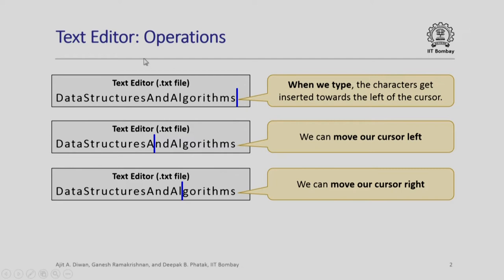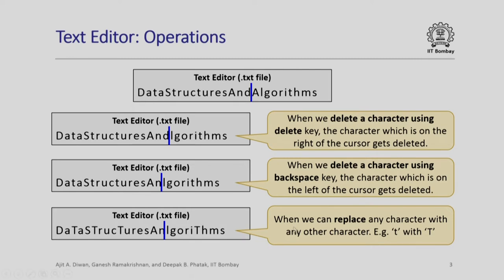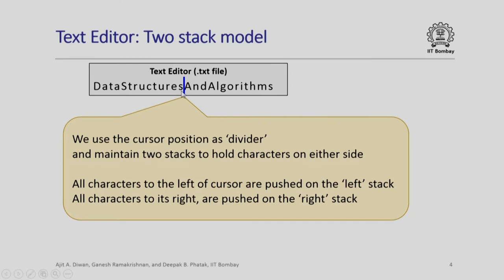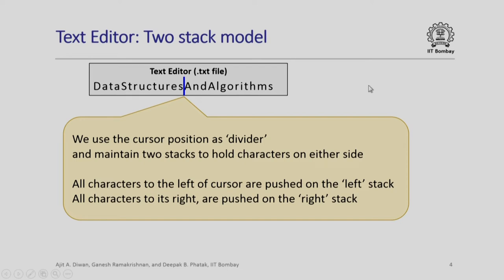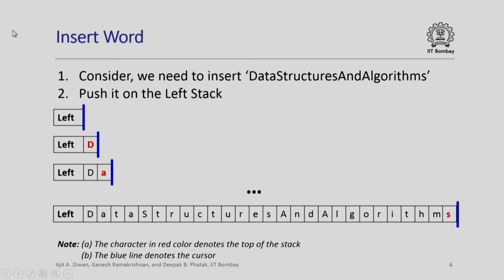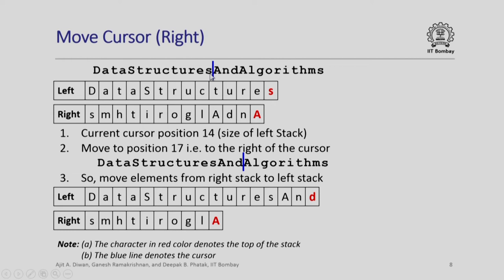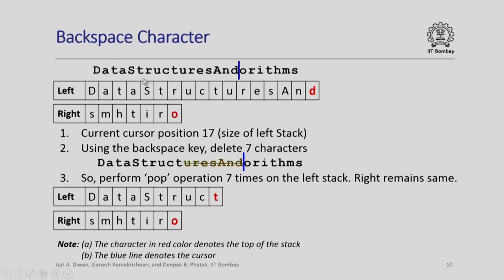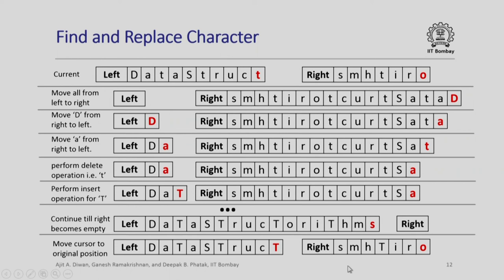CS213.2x S102 Text Editor Using 2 Stacks